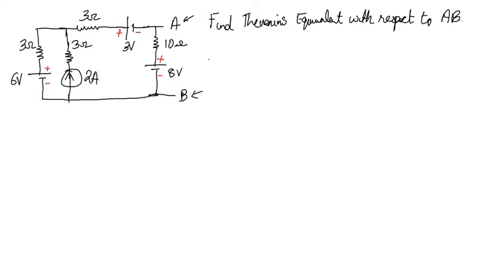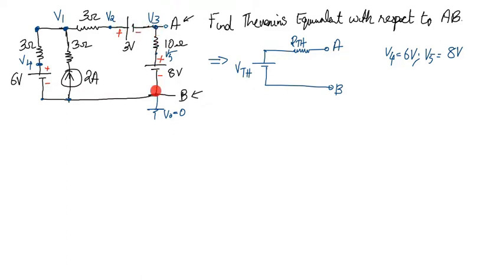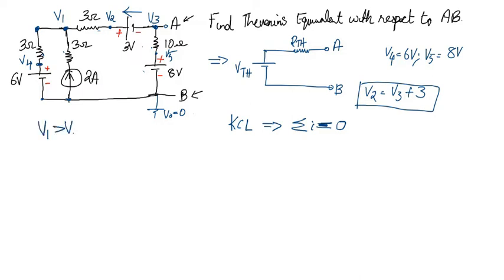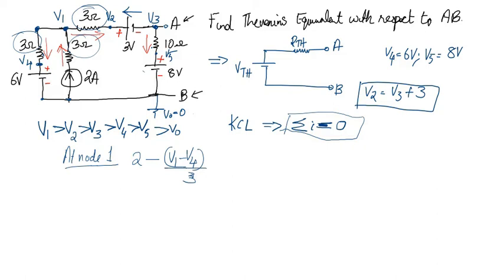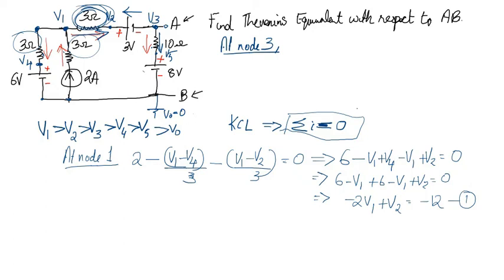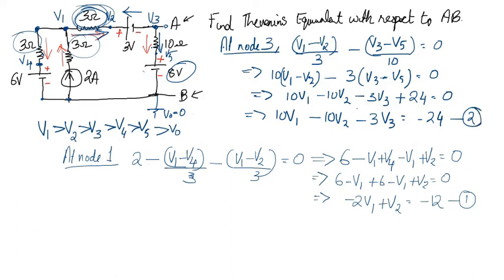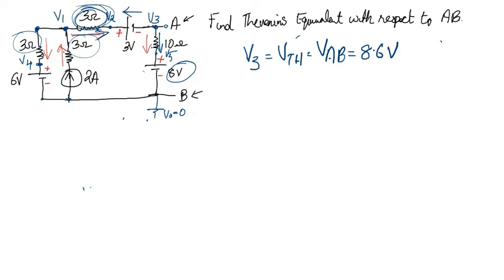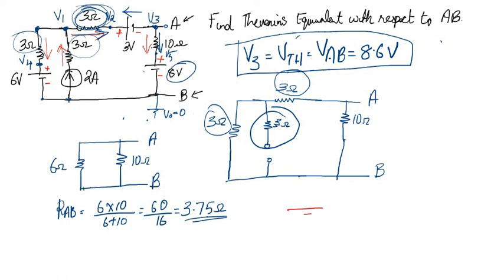Basic Electrical Numerical Discussion - 2 | Thevenin's Theorem Question - 1